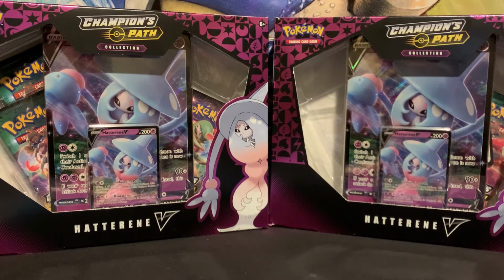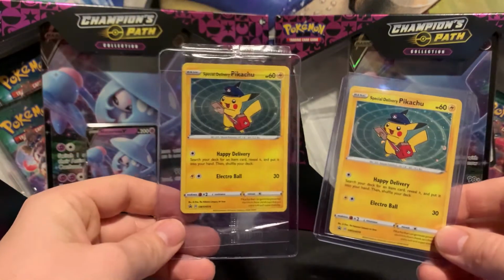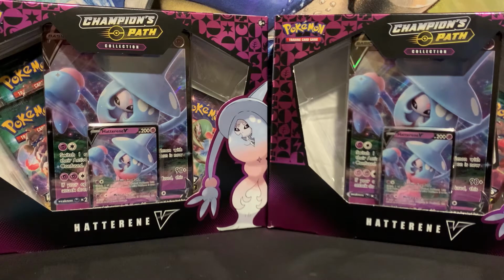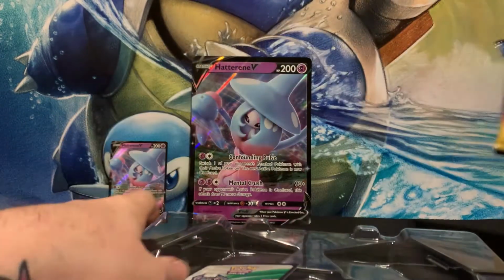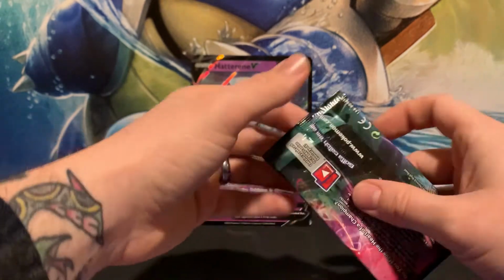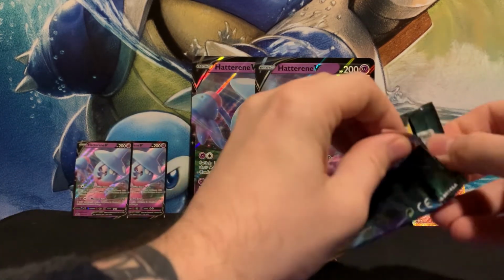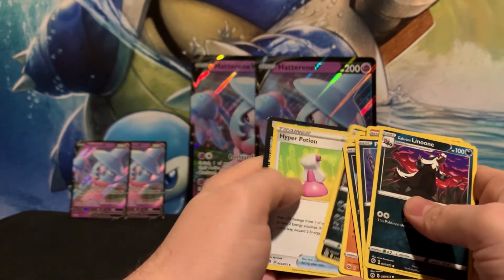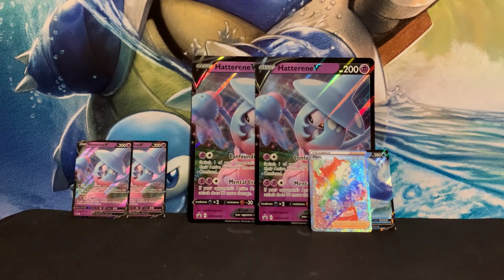Charizard Hunting 4: 2 Hatterene Boxes + Special Delivery Pikachu and BGS Slab Reveals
Hey everyone! I'm back with another entry in the Charizard Hunting series of videos. Today we're going to open two Hatterene V boxes, discuss a few of my recent singles purchases and talk about some Beckett Grading Service subs I got back. Enjoy!